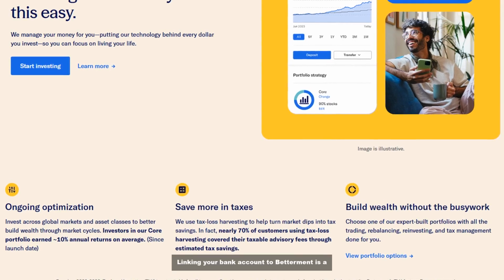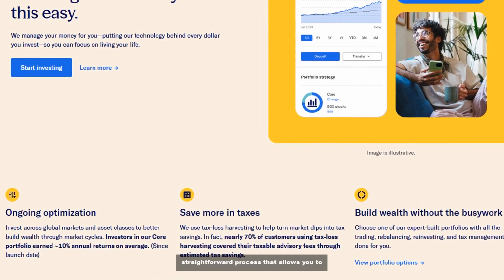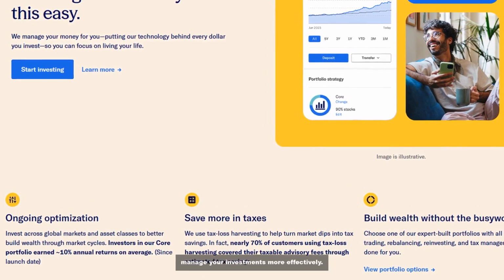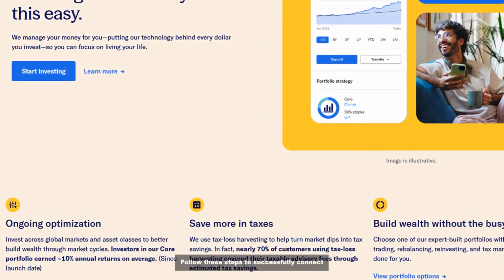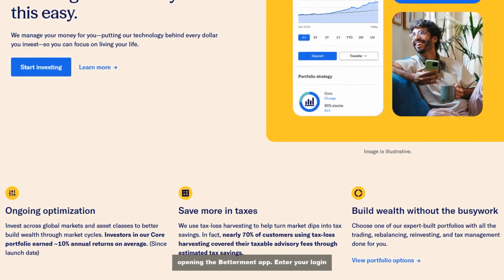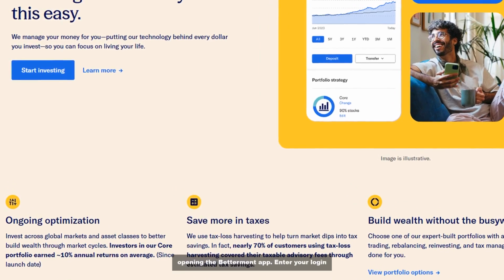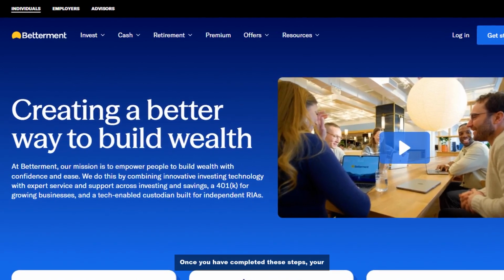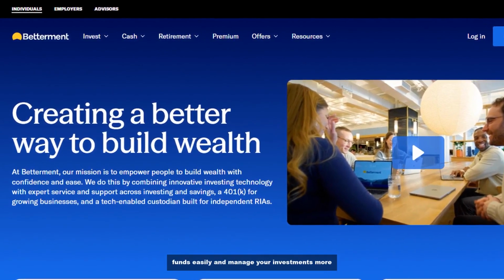How To Link Your Bank To Betterment 2026 (FULL TUTORIAL)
In this video, we provide a comprehensive guide on how to link your bank to Betterment in 2026. Whether you're a new user or looking to streamline your investment process, this FULL TUTORIAL covers everything you need to know.